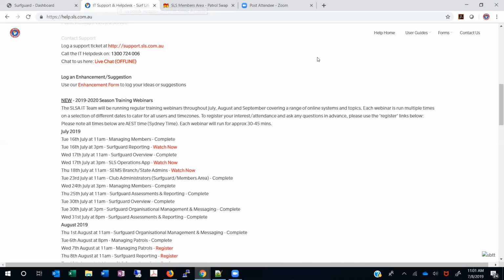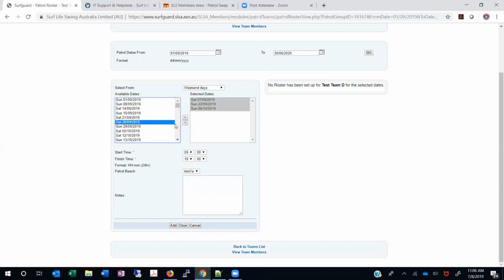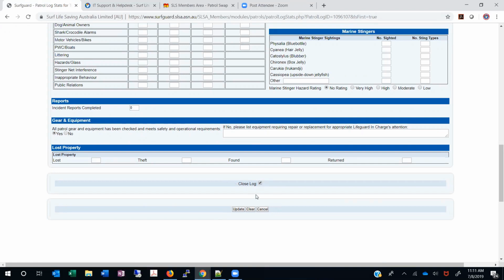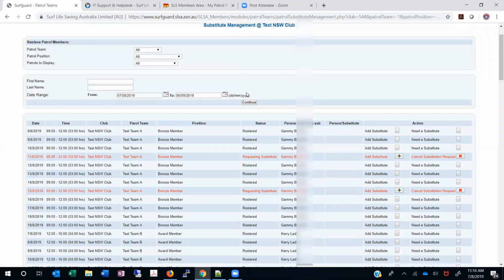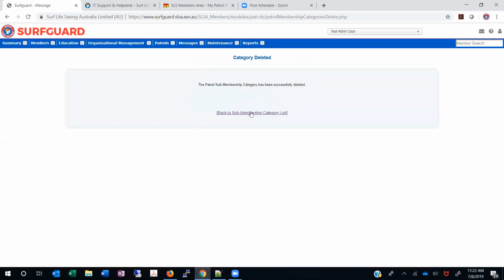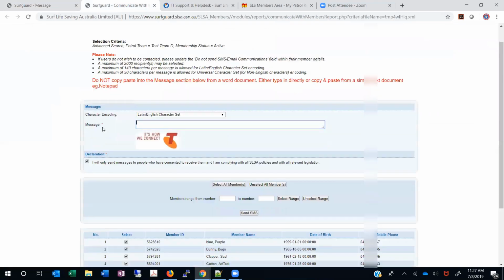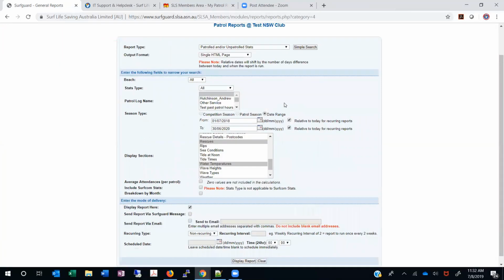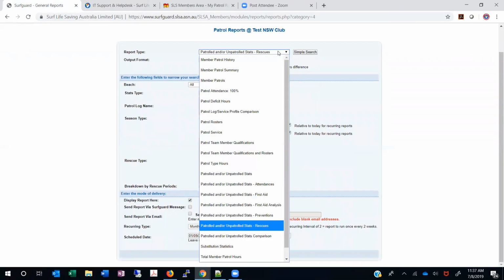Managing Patrols in Surfguard & Members Area - SLSA Webinar 7th August 2019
Overview of Managing Patrols within Surfguard and associated systems, presented as a webinar on 7th August 2019. Produced by Surf Life Saving Australia as part of ongoing training and support to clubs and membership. to contact the SLSA IT Helpdesk